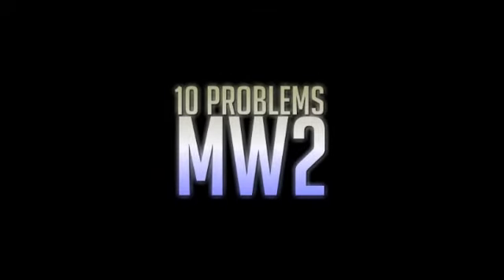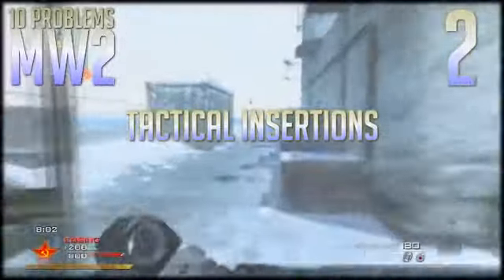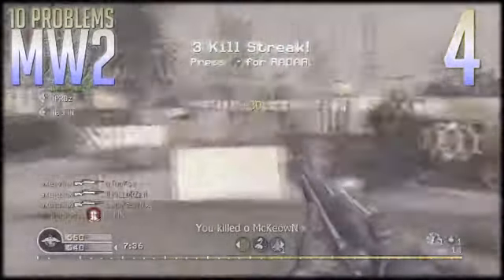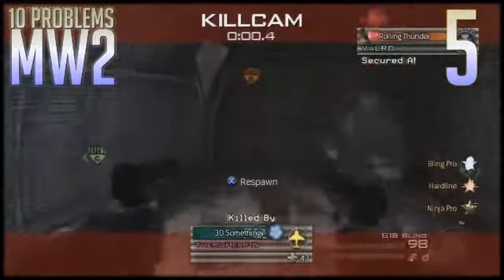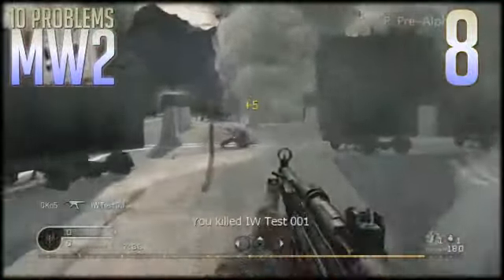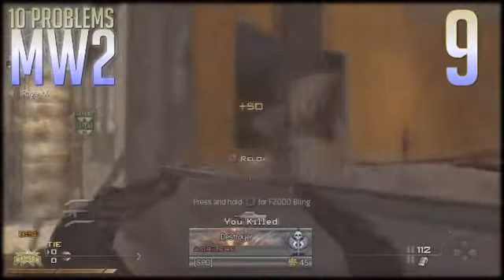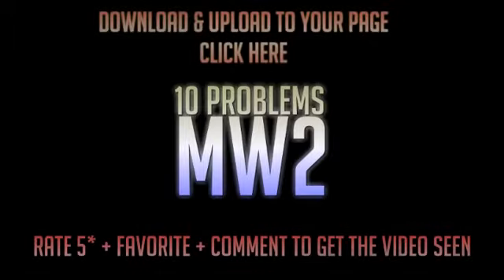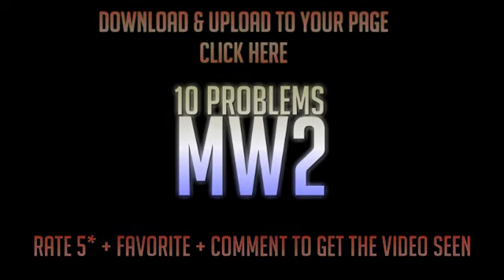10 Problems of MW2 - ---- FOURZEROTWO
Everyone upload this video to their page, hopefully someone from IW will eventually see a video and try to fix it.

Everyone leave a comment on @fourzerotwo's Twitter page saying "Here's how to fix your game, (Then leave a link to this video.)"

Change will only happen, if we make it happen